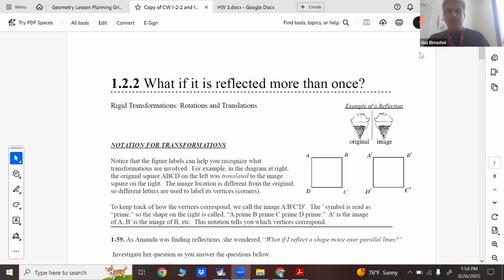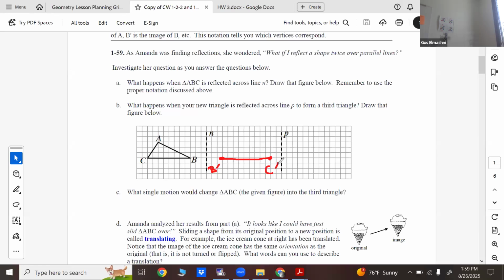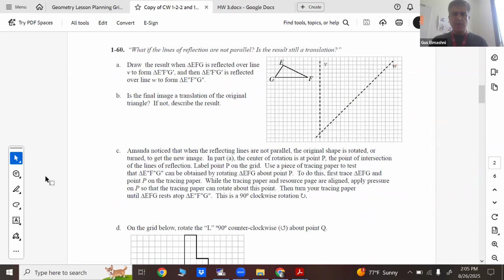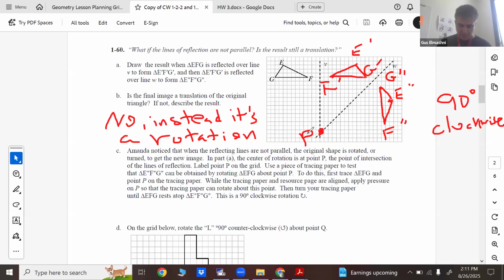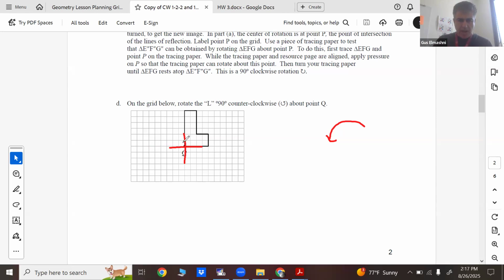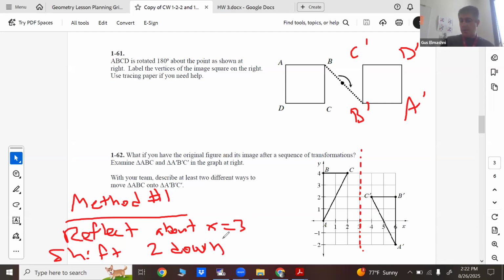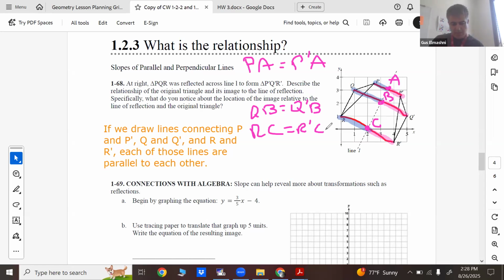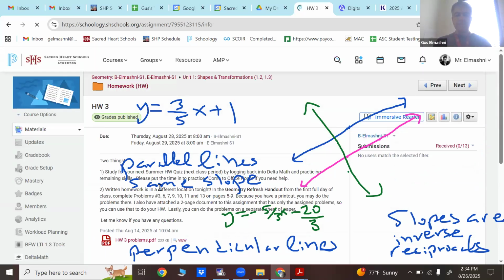Geometry Unit 1 Lesson 3 Fall 2025